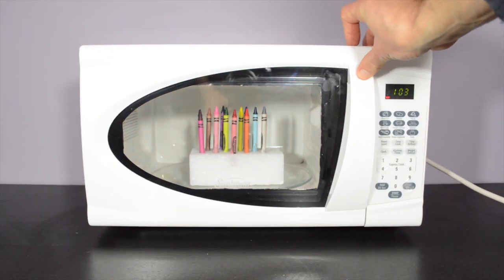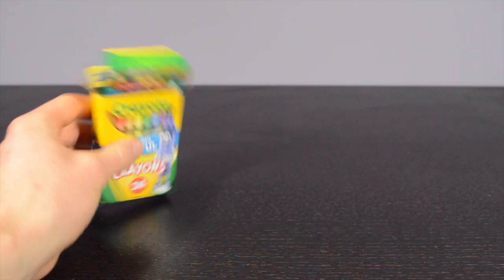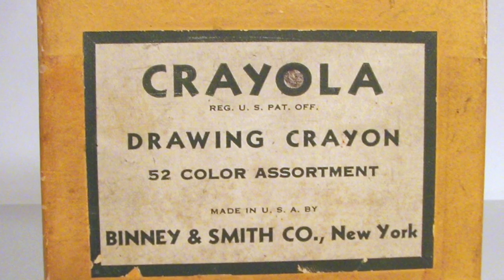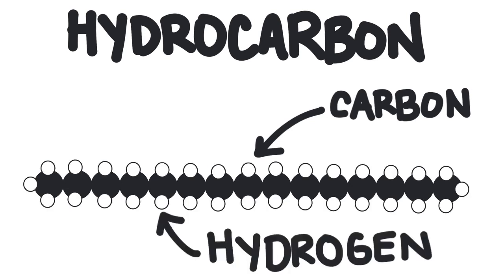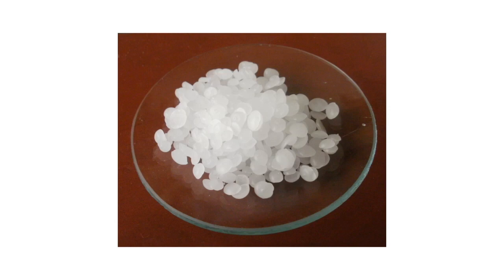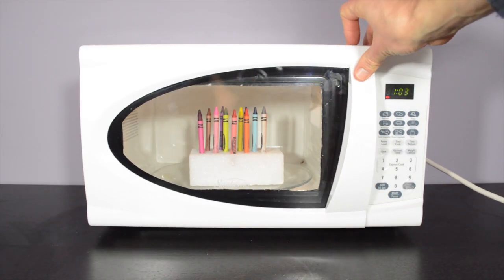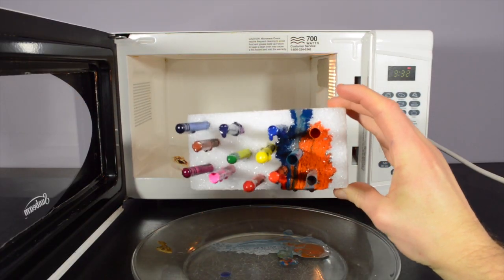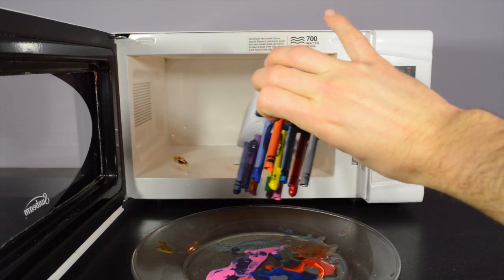Crayons in the Microwave?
What happens when you put crayons in the microwave? Found out in this video and learn the science behind it.

References
Girdler, Reynolds. "Crayons in the History of the Arts." Art Education. 20.1 (January 1967): 30-32. Print.

Munsell Crayons Image credit: Ed Welter
Crayola Image credit: Kurt Baty
Paraffin Image credit: Gmhofmann
Ancient Rome: Public Domain